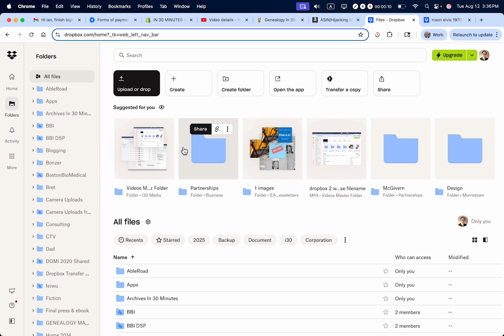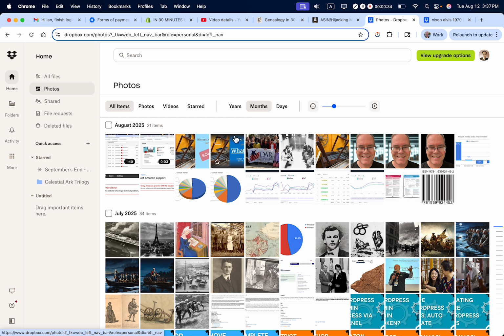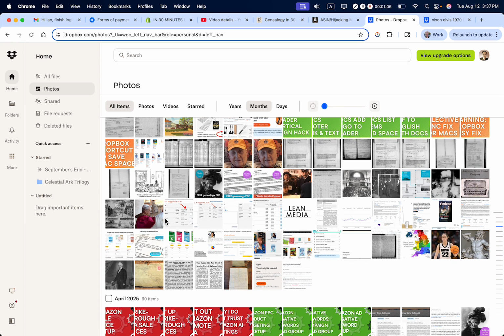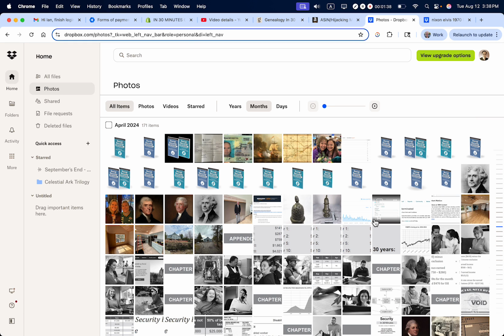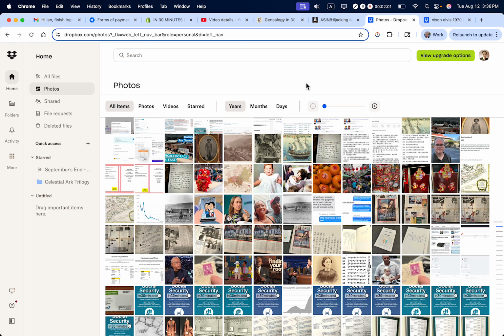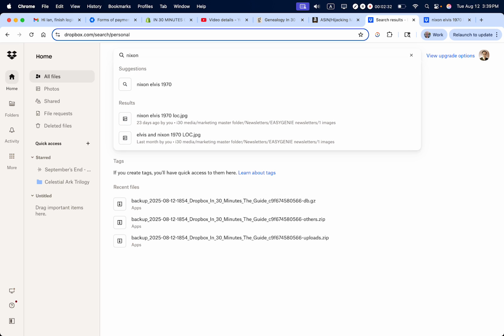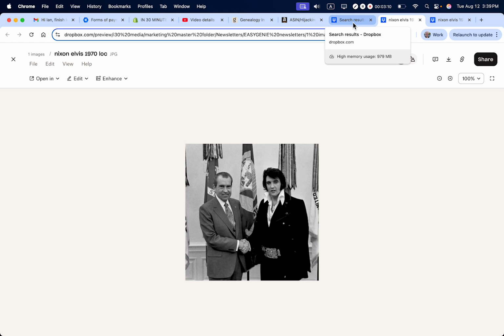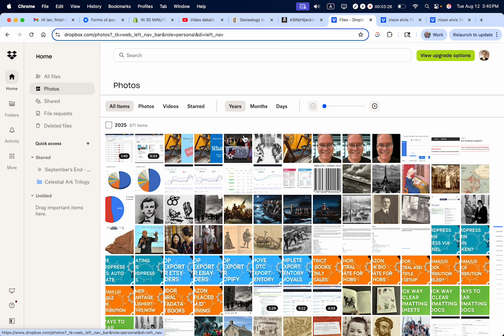Tips for finding old photos you synced to Dropbox a long time ago